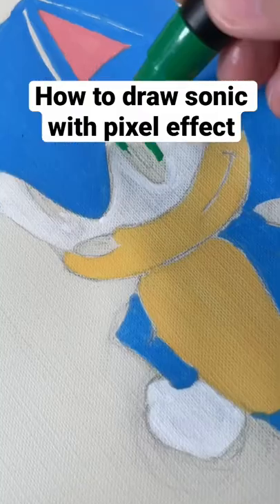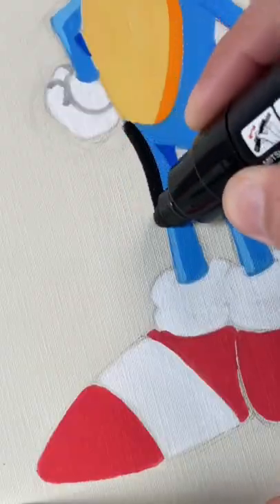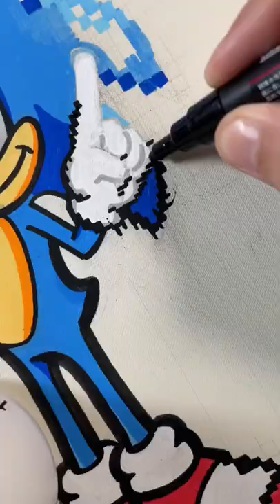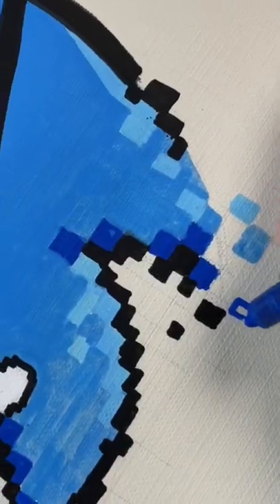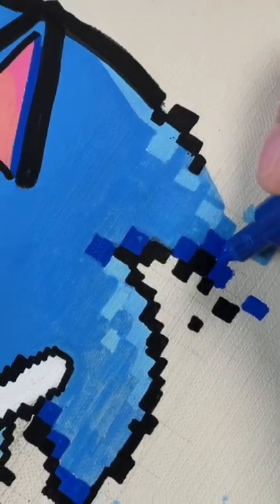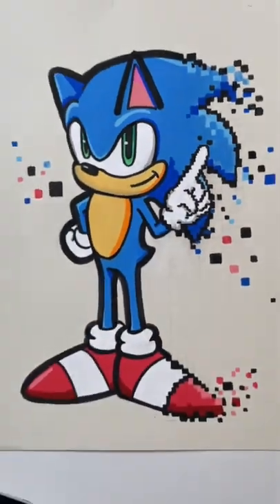sonic drawing with pixel effect￼